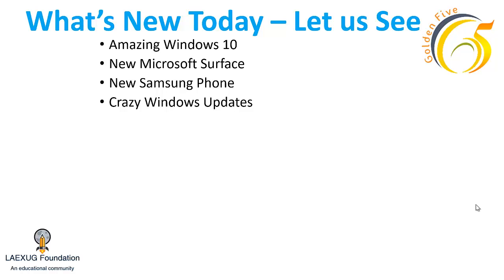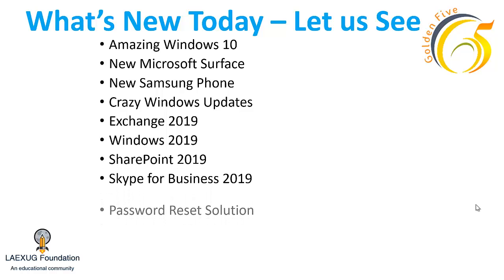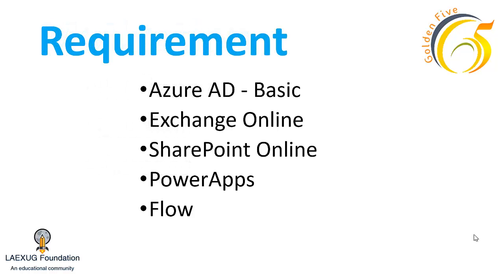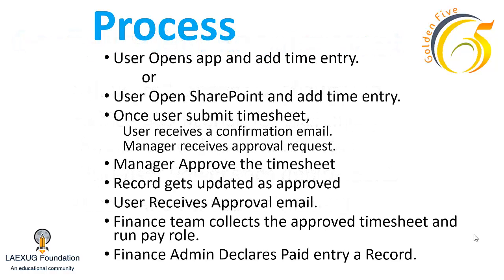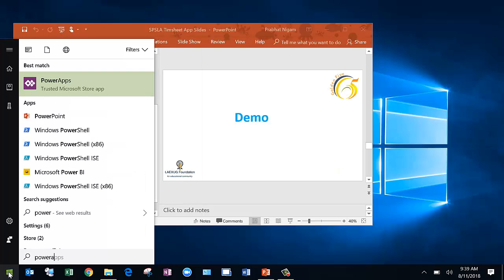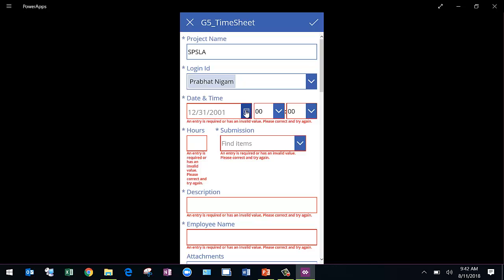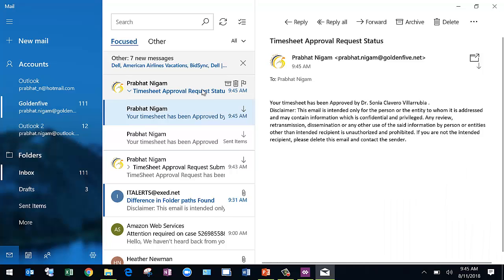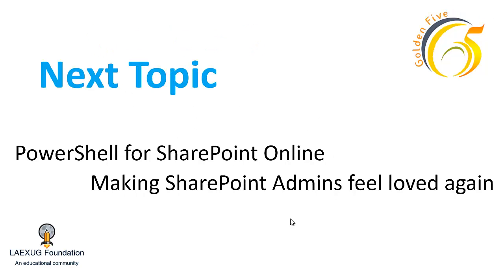SPS Los Angeles 2018 Timesheet Session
SPS Los Angeles 2018 session on Timesheet App which collaborates with Exchange Online, SharePoint Online, Microsoft Flow and PowerApps